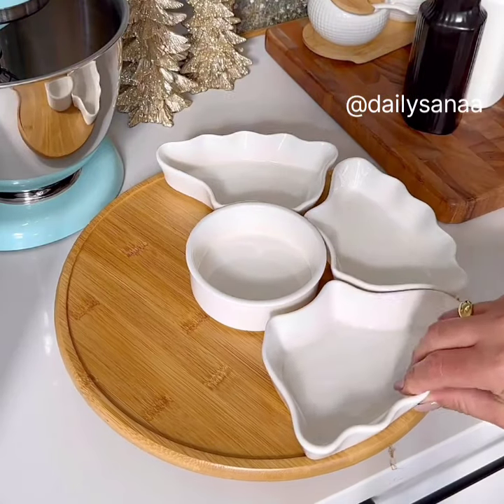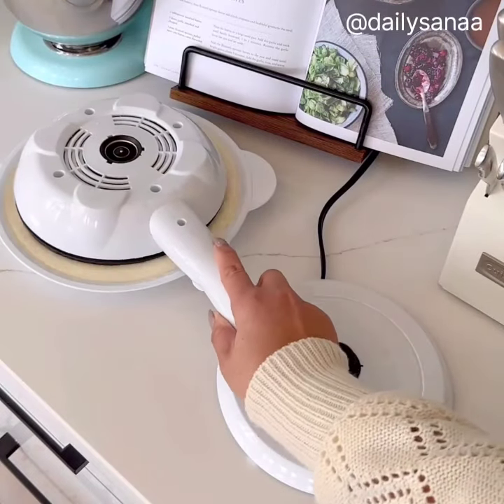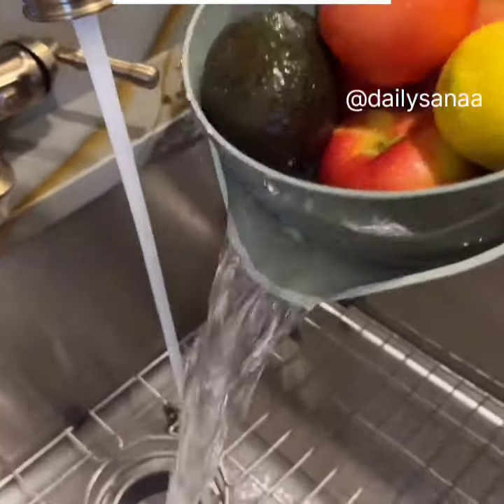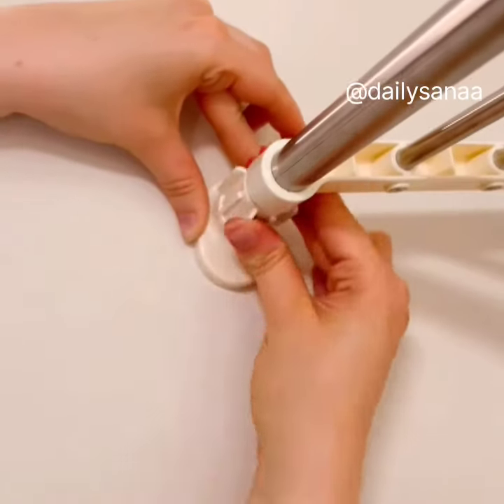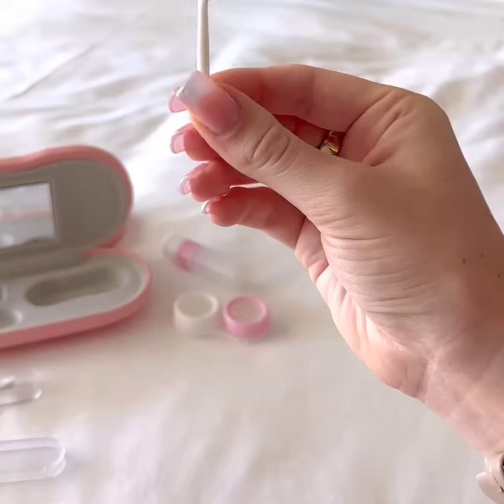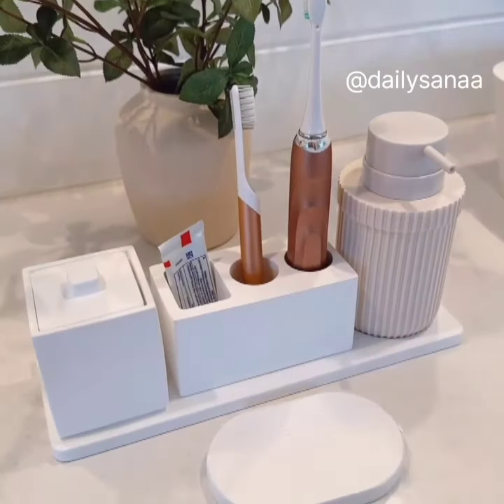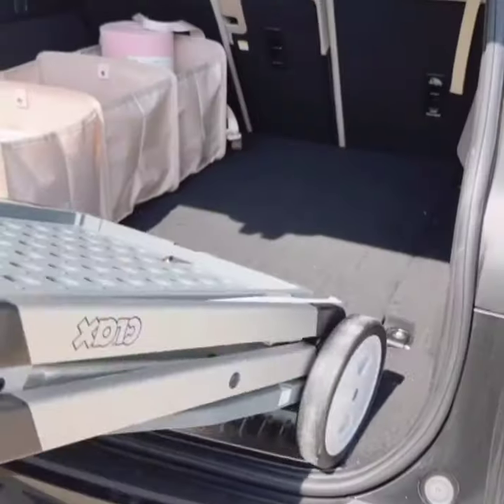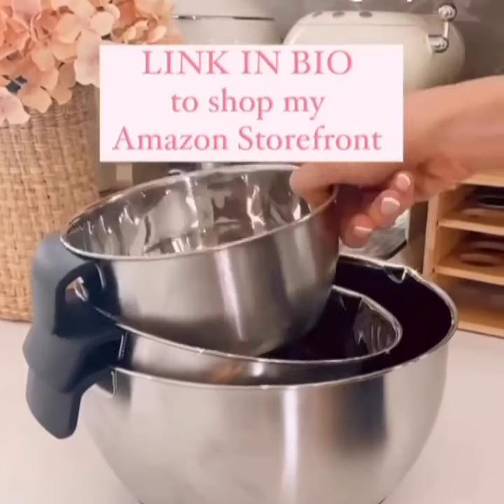Amazon Unique Home Items|Daily Usefull Products Smart Gadgets Online Availabale Must Have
1)AIBOO Updated Touch Lights,
2)The Lazy Susan Revolution -
3)TISEMENT Couch Tray for Wide Sofa,
4)ZLLZUU Shoe Storage Box,
5)MyBrittany's 24 Durable White Hangers Compatible with 18 Inch Girl Doll Clothes
6)JOOM Tripod Clothes Drying Rack,
7)Twinsisi Drinking Cup Holder Clip - (Black)
8)XING ZHONG 2 PACK Qtip Holder (White)

inspired by some of me gadgets

Amazing home gadgets😍appliances and ideas💥منظمات و أدوات و أجهزة و افكار

gadgets gadgets
New gadgets
Smart Appliances💥Smart Appliances💥New Gadgets For Evry Home/Versailles Utensilsادوات و أجهزة و افكار هائلة لكل منزل Gadgets For Evry Home/Versailles Utensilsادوات و أجهزة و افكار هائلة لكل منزل

smart gadgets,
smart gadgets appliances for